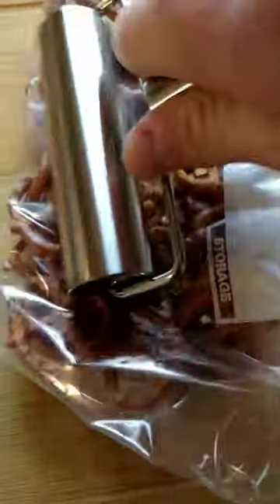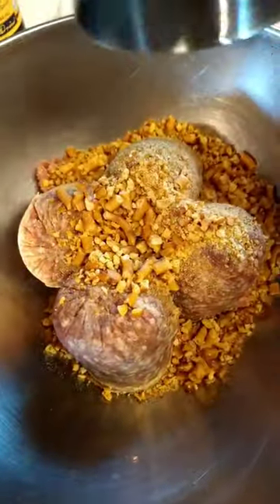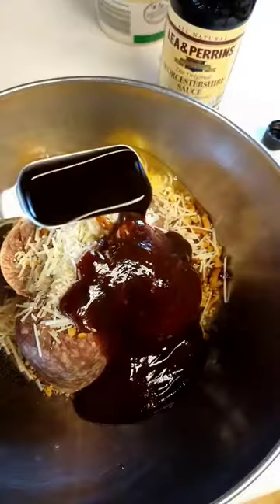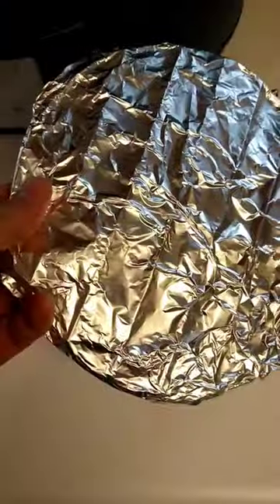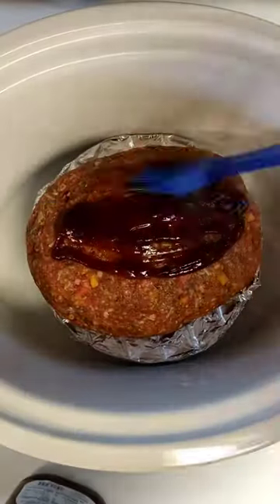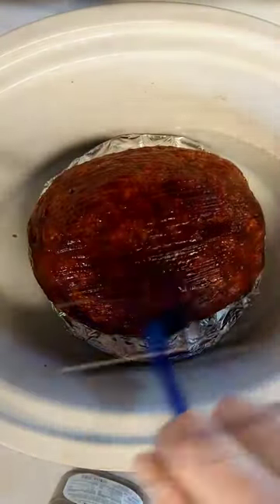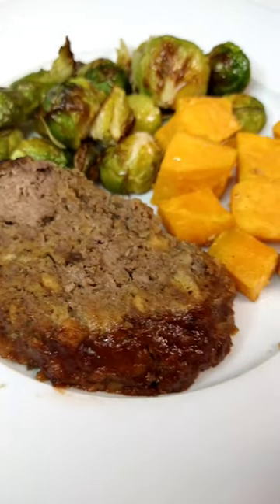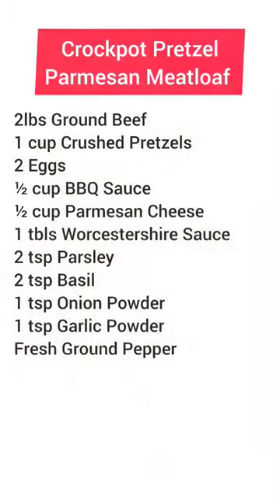Crockpot Pretzel Parmesan Meatloaf!